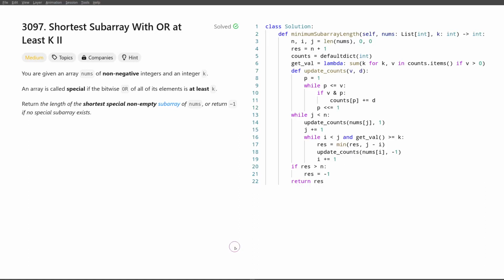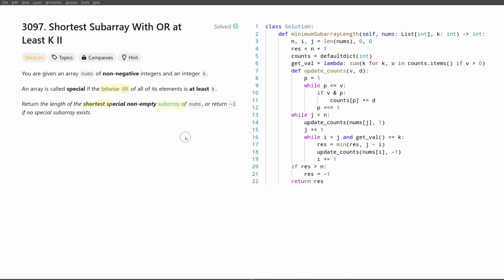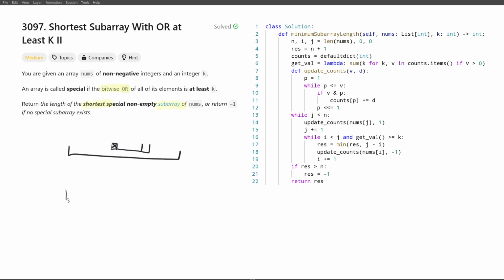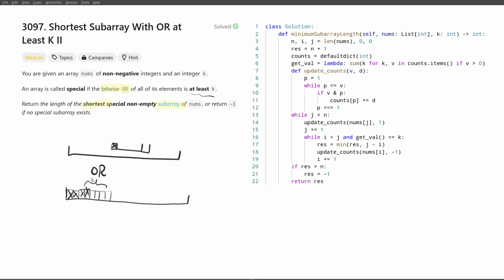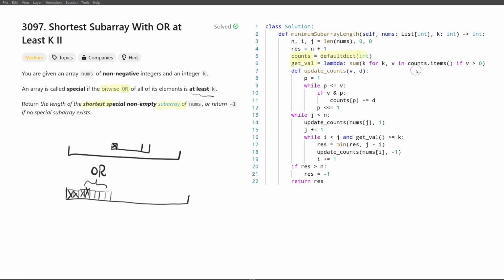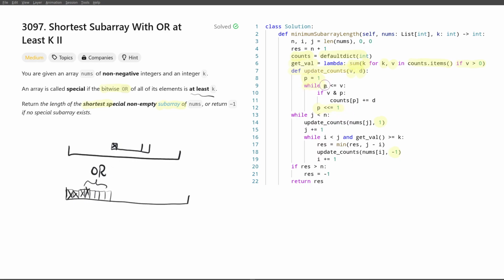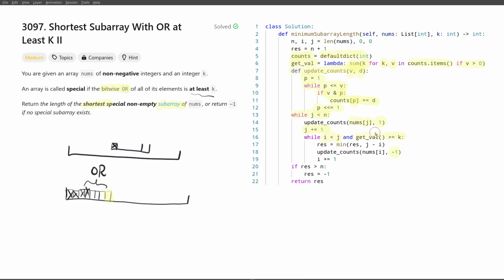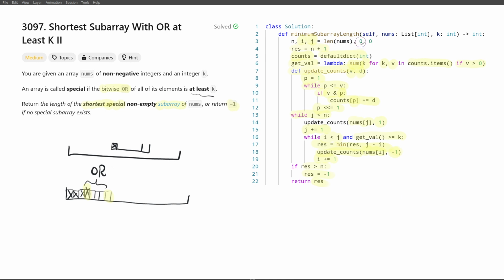[November 10, 2024, LeetCode daily] 3097. Shortest Subarray With OR at Least K II- Python solution